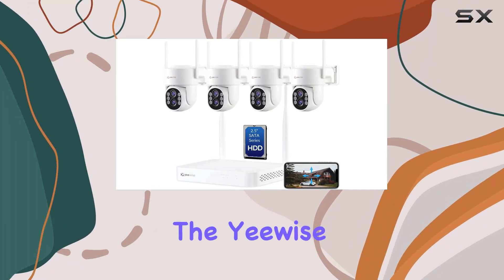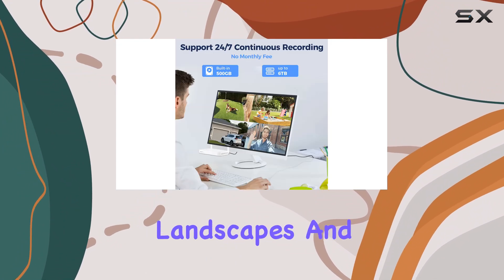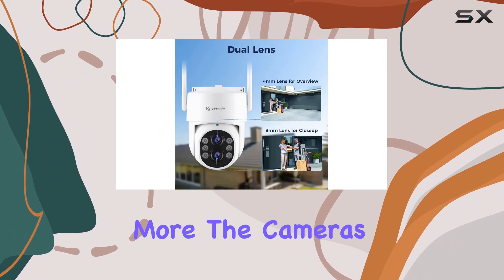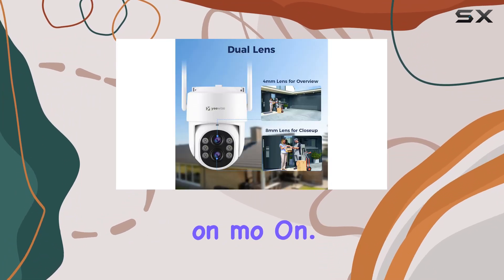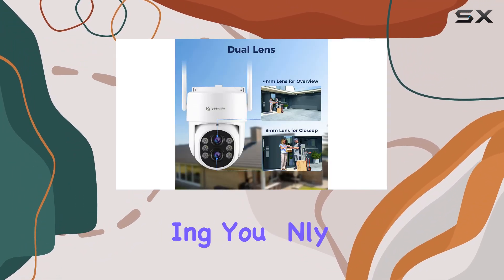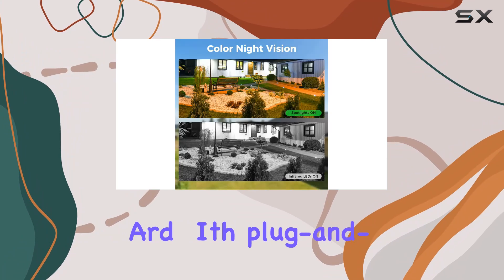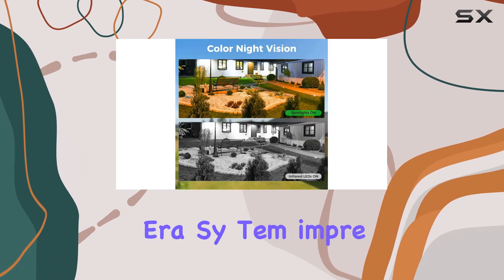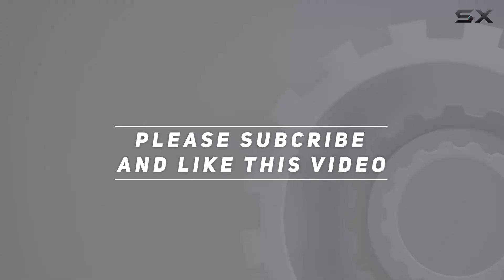Yeewise 2K Wireless Security Camera System with Auto Tracking and Dual Lens Zoom - Best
0:00 Intro
0:06 Review

Things that we mentioned in this video:
2K Wireless Security Camera : B0B5RDVYSB